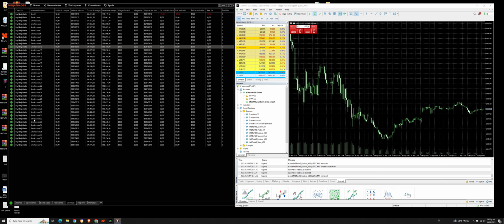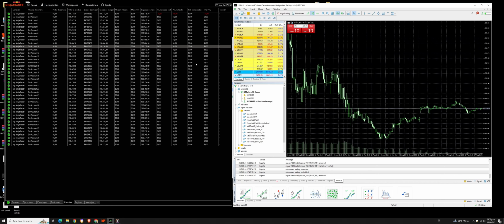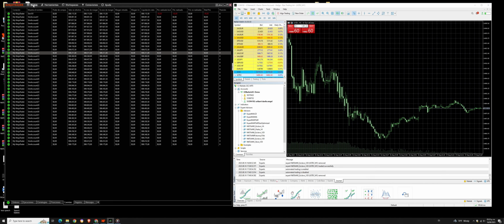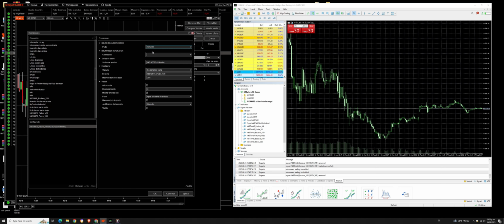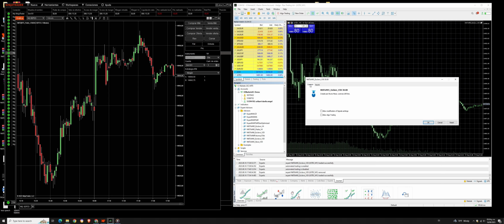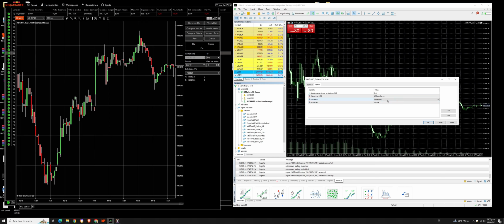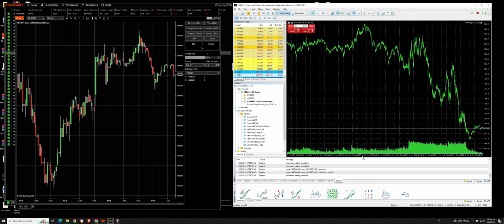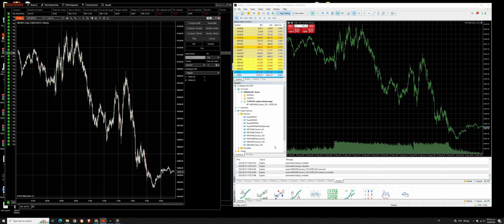[Installation] Replicator from Ninjatrader 8 to Metatrader 5 +V30 [Futures and CFDs]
Replicate your trades from Ninjatrader 8 to Metatrader 5
1. Manage capital in NinjaTrader 8 and replicate your trades in unlimited MetaTrader 5 accounts.
2. There are no account limits to replicate to MetaTrader 5.
3. Customize leverage for each slave account.
4. You will get CFDs and Futures settings. The two versions at the same price in the same replicator.
5. Replicate in reverse on your slave accounts.
6. A payment for life. No monthly payments.